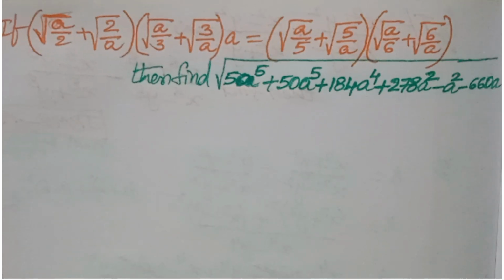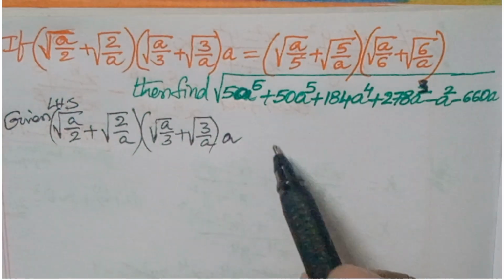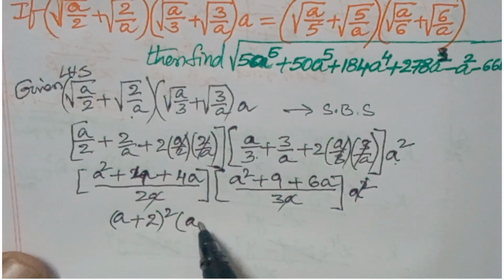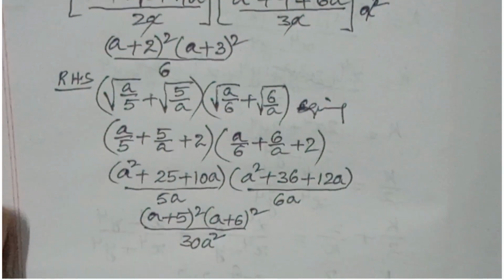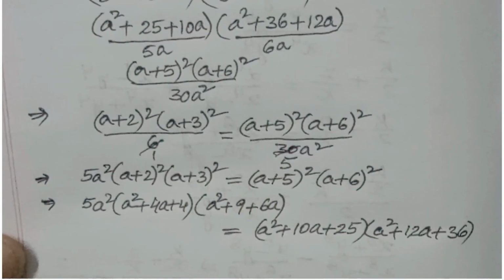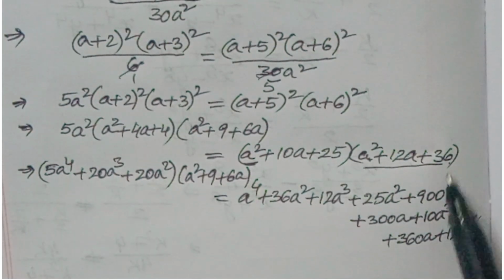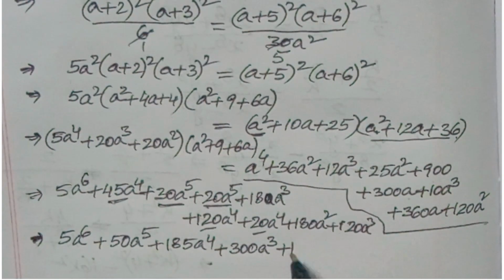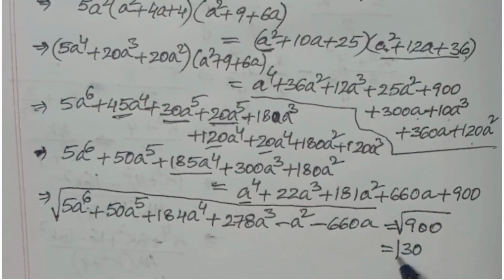Can You Solve This Math Olympiad Algebraic Problem?!mathematics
OlympiadExam
Math olympics
olympiad exam
math olympiada
British Math olympiad
olympics math
olympics mathematics
mathcounts
math at work
Exponential equation
Linear equation
Radical equation

Thankyou,
Ayaan sir
yourever

UCnEHtO0JF9SsuoLyAmz